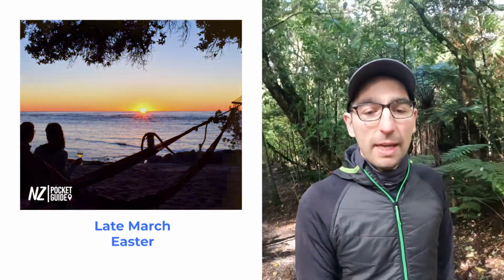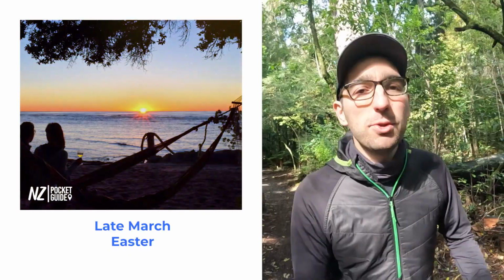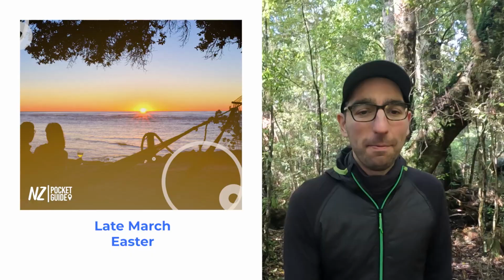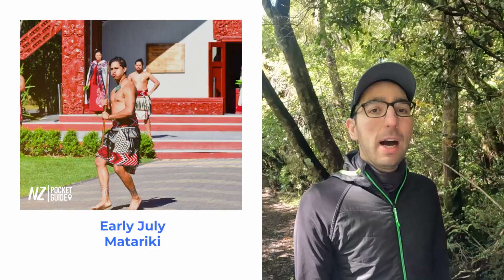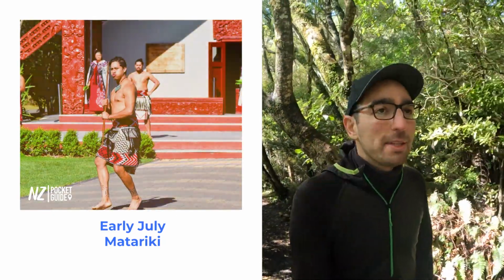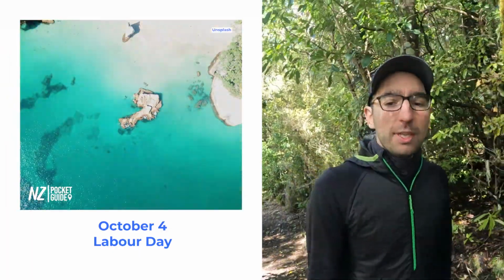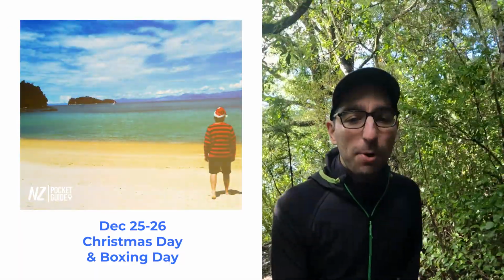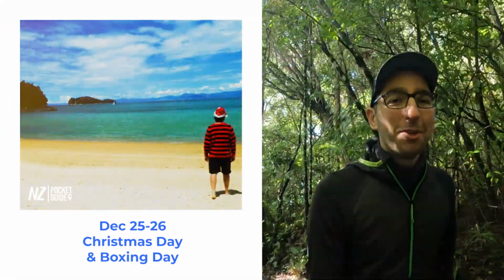🗺️ What to do during the public holidays in New Zealand - NZPocketGuide.com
-- INSIDE THIS NEW ZEALAND TRAVEL VIDEO: --
We talk about travelling in New Zealand and share the absolute best things to do during a public holiday such as Easter, Christmas, Matariki etc... in New Zealand.